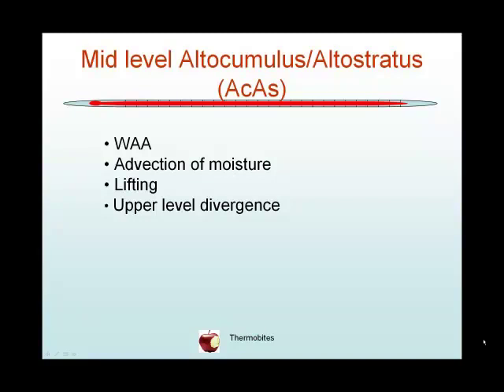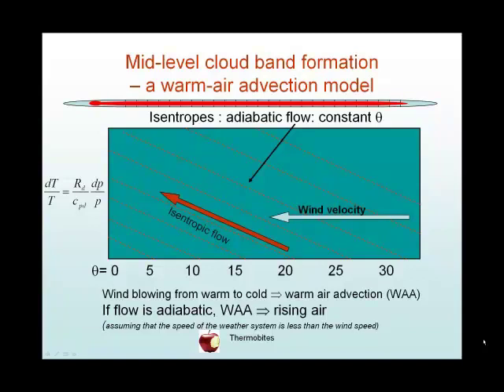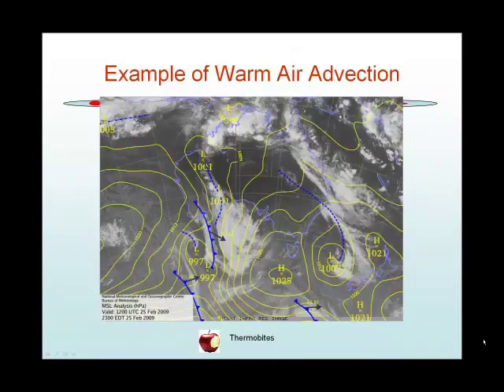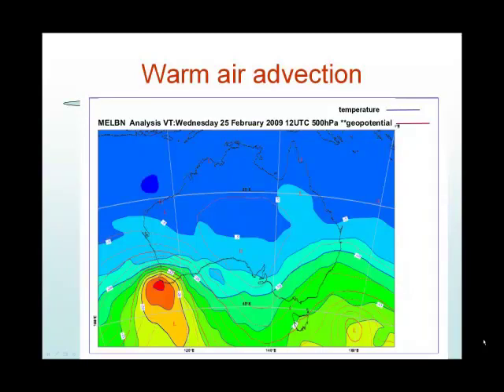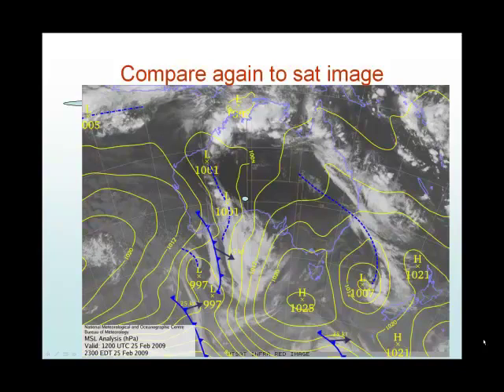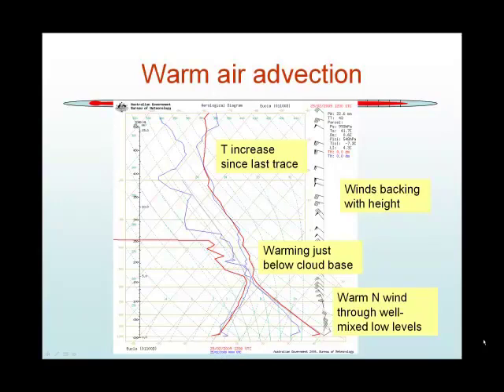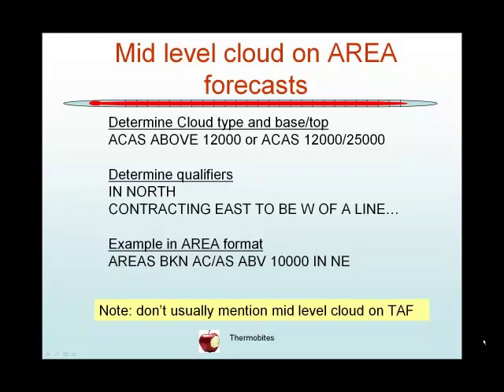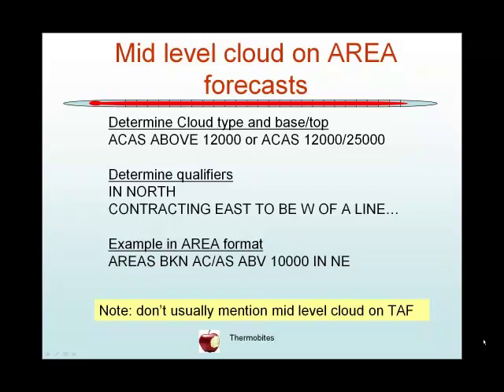Mid levels stratiform cloud